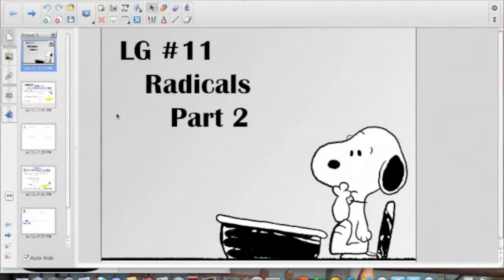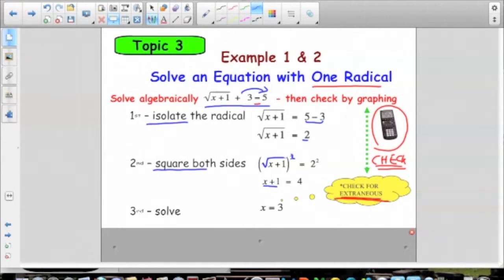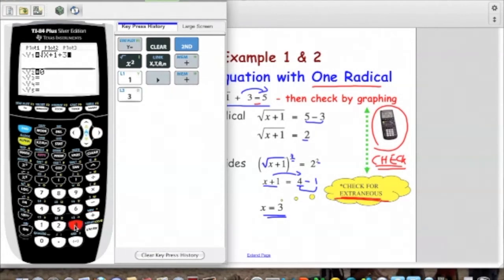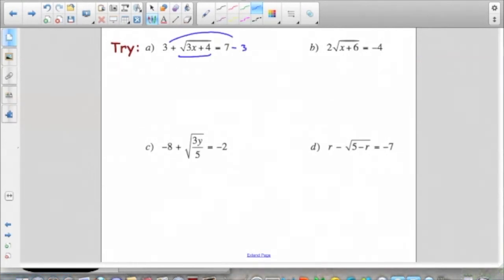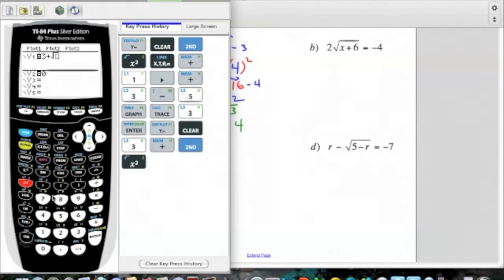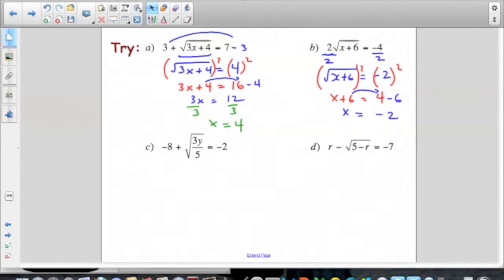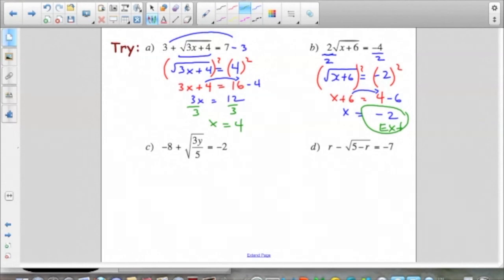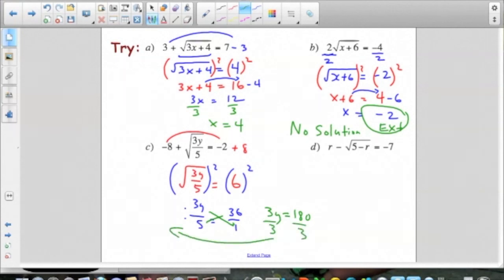LG 11.1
Radical Equations Part 1